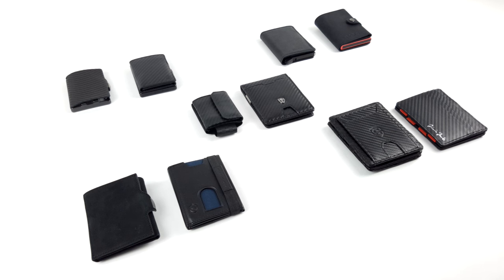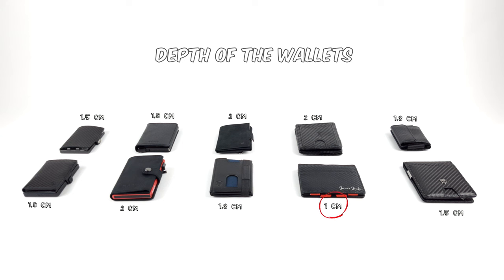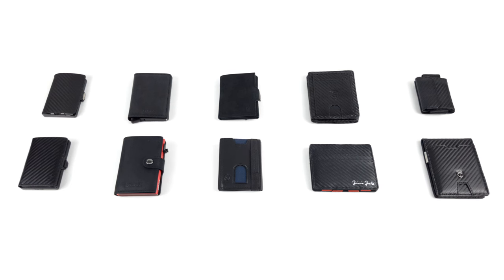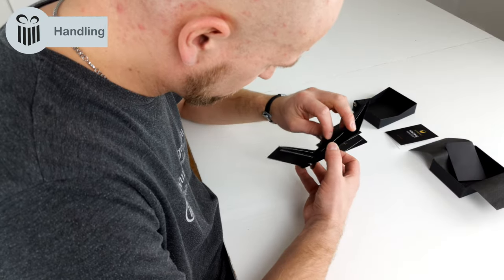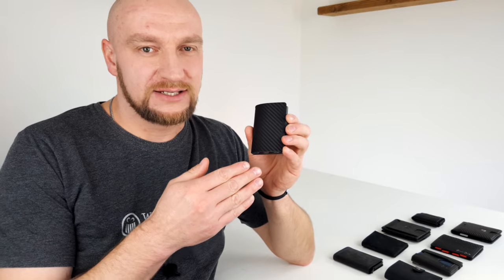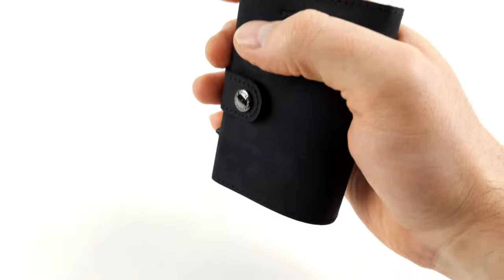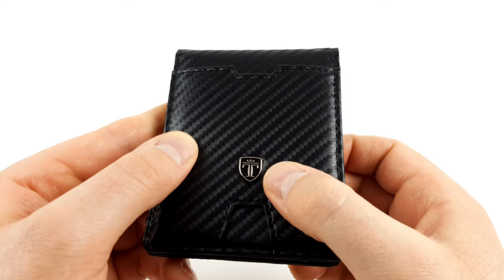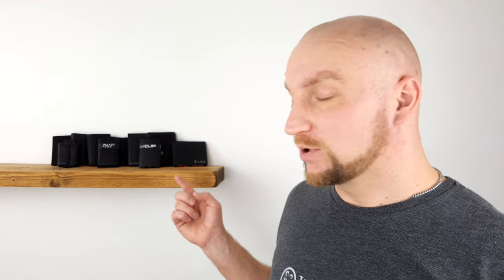Best Minimalist Wallet 2023 ► 10 Smart, Magic & Slim Wallets for your EDC | Review + Comparison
Your old wallet has had its day and now you're looking for a thin, modern version? If so, you've come to the right place! Because in today's video, we have taken a closer look at ten slim wallets and made a big comparison to find out which one is the best Minimalist Wallet 2023 for your EDC.

We reviewed the wallets in terms of features and technology as well as operation and use (practical test). In addition to the "slimness" of the individual wallets, we also focused on how easy it is to get used to them and their convenience in order to find out which one is the best Minimalist Wallet 2023. Protection against unwanted NFC transactions was also an important point for us.

If you are interested in one of the wallets shown in this video, you will find the links to the products as well as to the individual reviews further down in the description.

Please Note: All smart, magic and slim wallets in this comparison were selected and purchased by us independently. The products were not provided to us by manufacturers, retailers or other third parties. Also this video was translated from german into englisch with the help of artificial intelligence (AI). Of course we've checked the content of this translation to make sure that all the information in this video is correct.

▬▬ Shown Wallets ▬▬▬▬▬▬▬▬

[ I-Clip ]
Product on amazon
Individual review: coming up...

[ Znap von Slimpuro ]
Product on amazon
Alternative: Znap AirTag in carbon leather

[ Secrid ]
Product on amazon
Alternative: Secrid WITH pushbutton

[ Borz Prime Maxus 1 ]
Product on amazon

[ Donbolso Wallety NextGen ]
Product on amazon
- in carbon leather

[ Von Heesen ]
Product on amazon
- with pushbutton

[ Jaimie Jacobs Flap Boy Slim ]
Product on amazon

[ GenTo Flaplet 2 ]
Product on amazon

[ Travando ]
Product on amazon

[ Jaimie Jacobs Nano Boy Pocket ]
Product on amazon

▬▬ Chapters ▬▬▬▬▬▬▬▬▬▬▬▬▬▬▬

00:00 Introduction
00:18 These are the Slim Wallets we've reviewed
00:58 Equipment and technology
05:07 Handling (EDC - practical test)
11:21 Best Minimalist Wallet 2023
11:58 Outro
12:17 Endcard with recommendations

▬▬ Sounds ▬▬▬▬▬▬▬▬▬▬▬▬▬▬▬▬▬▬